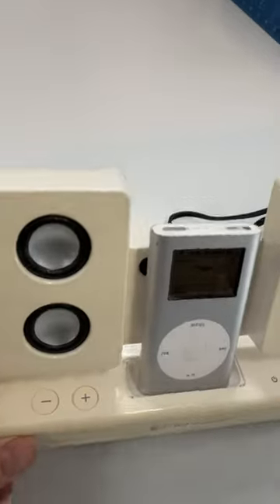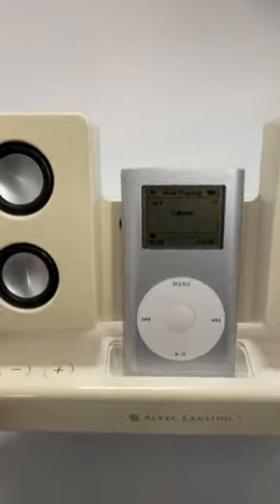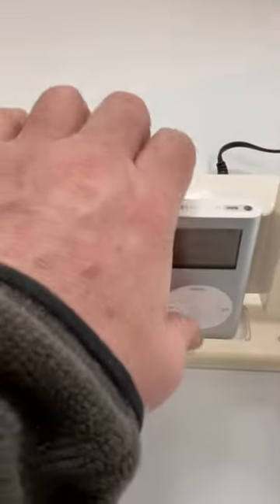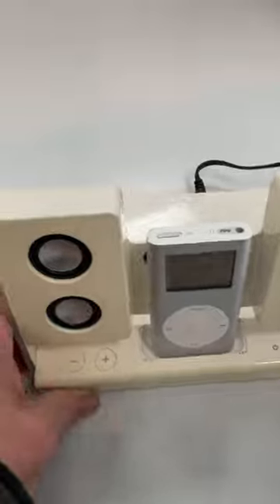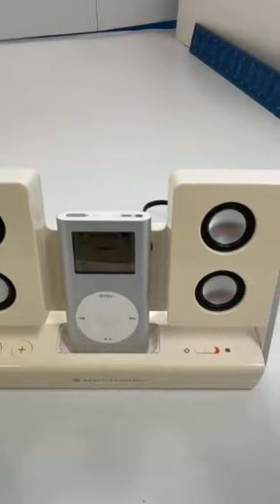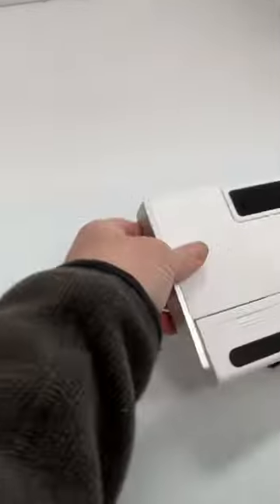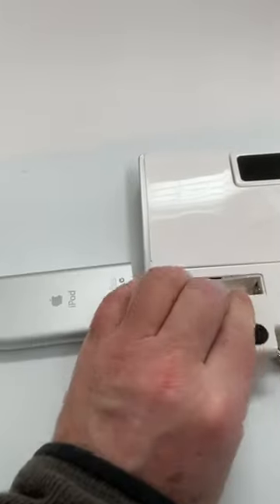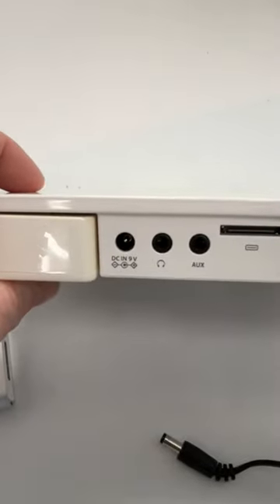Apple iPod 4 GB Model A1051 M9160LL With Altec Lansing InMotion Player Bundle